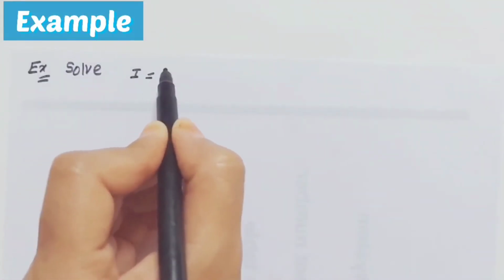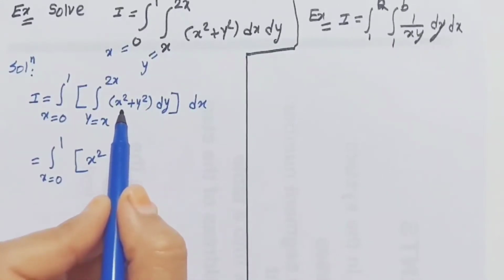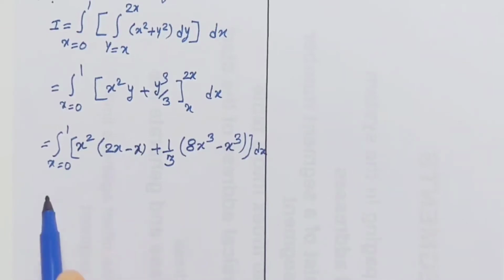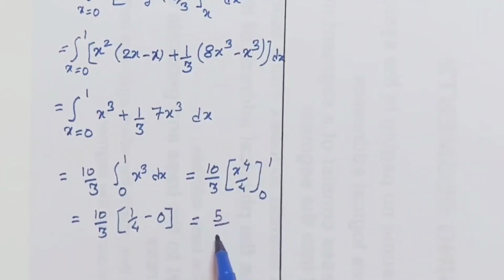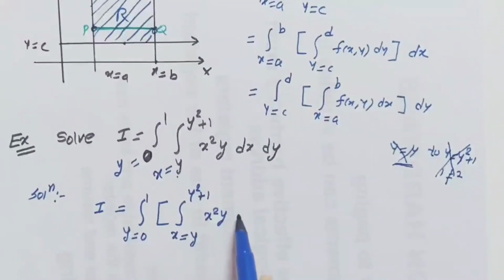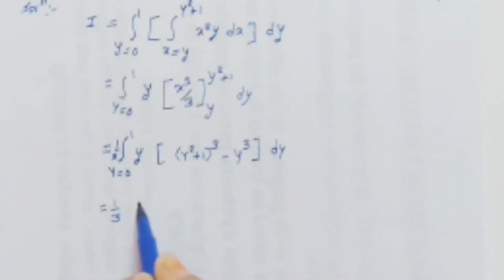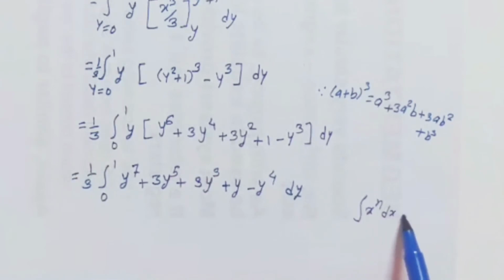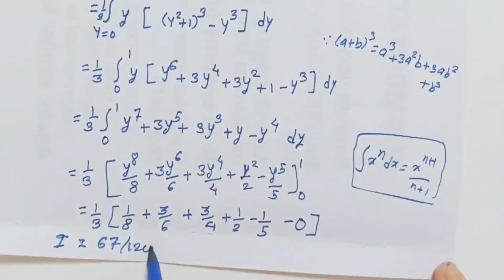Examples on double Integral limit of Integral in the form of Variable Multiple Integral Lecture no.4